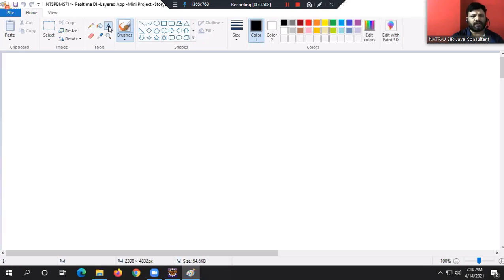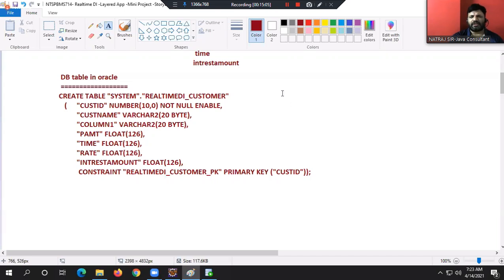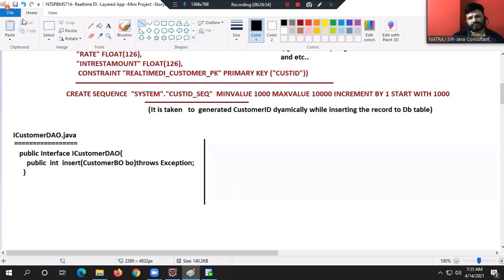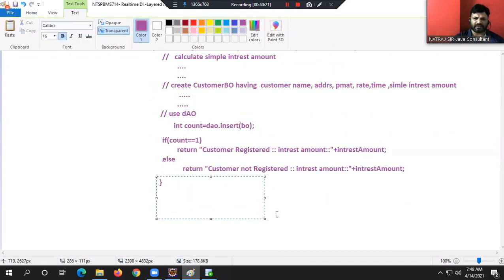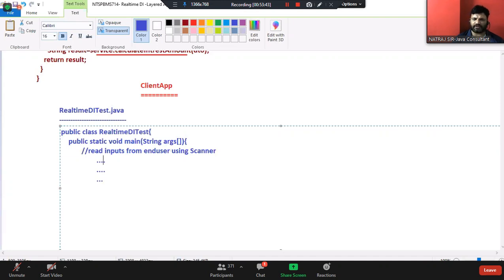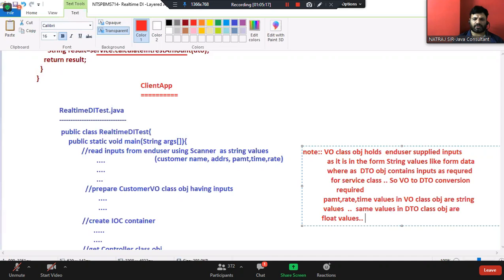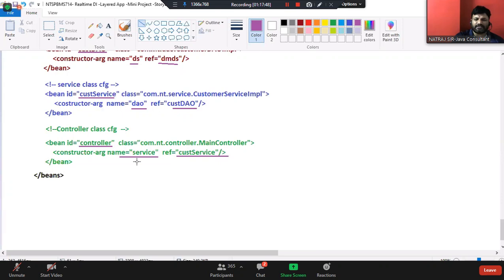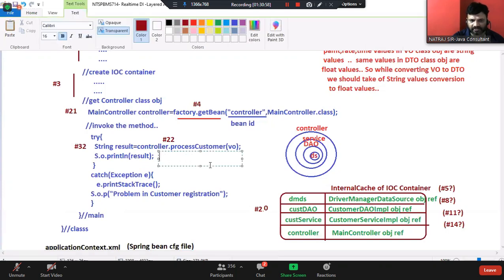21 NTSPBMS714 14April